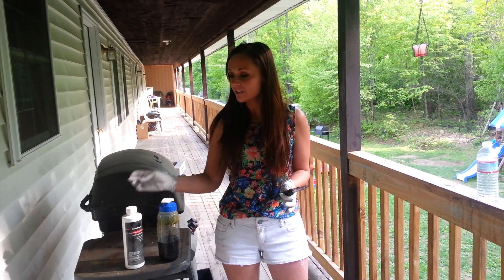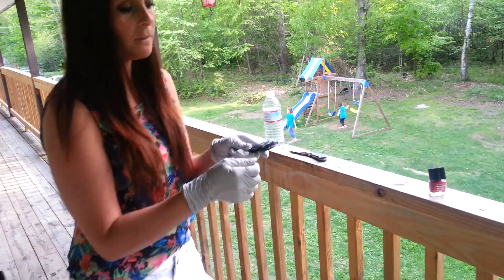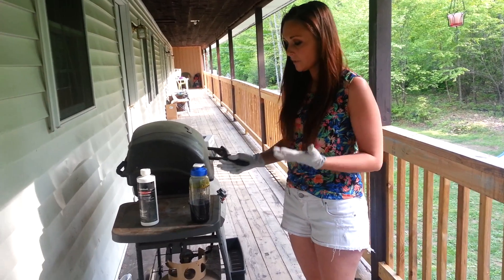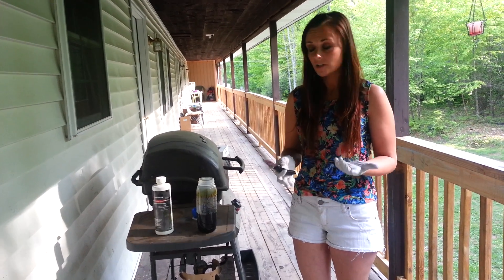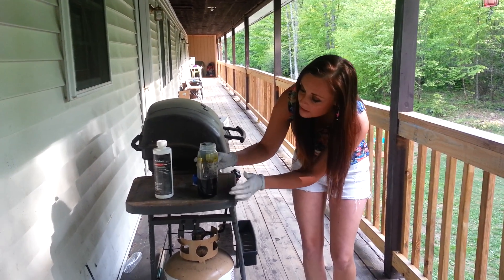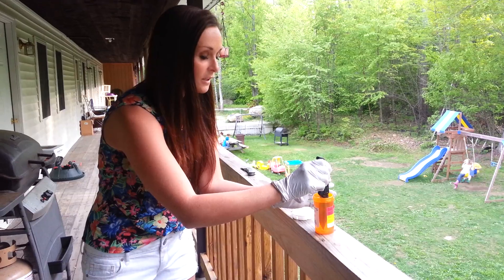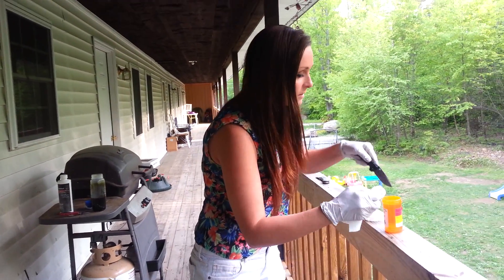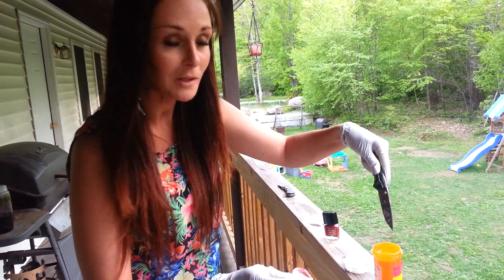Acid etching tutorial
The last couple days I've been trying to do acid etching on some of my cheaper knives.  The first one came out awful,  second one came out ok, lets see how this one comes out!!